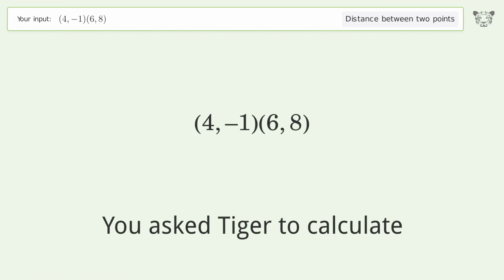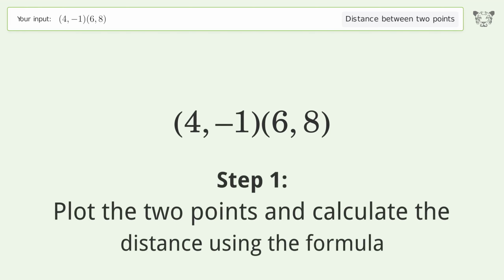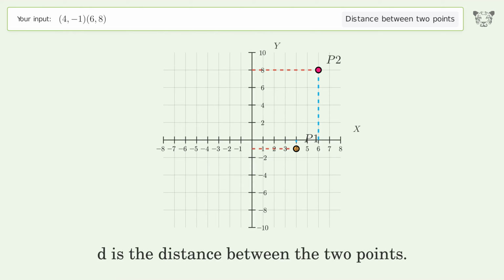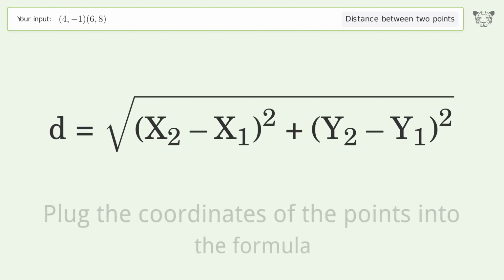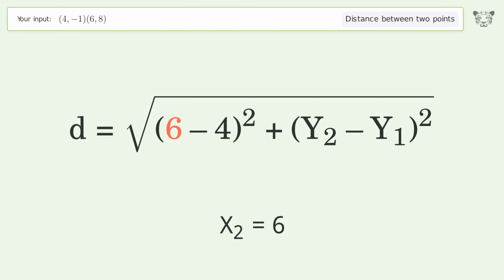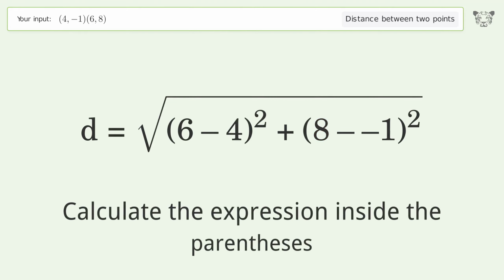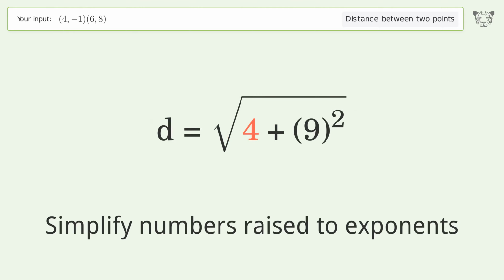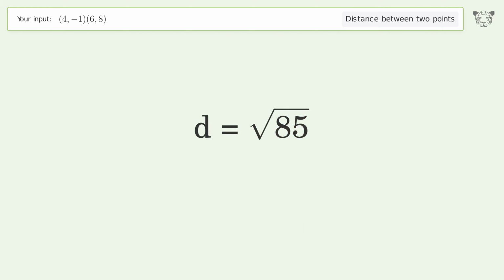Find the distance between two points p1 (4,-1) and p2 (6,8): Step-by-Step Video Solution